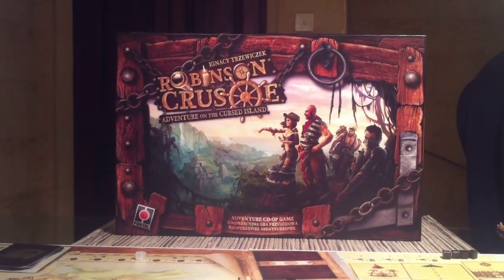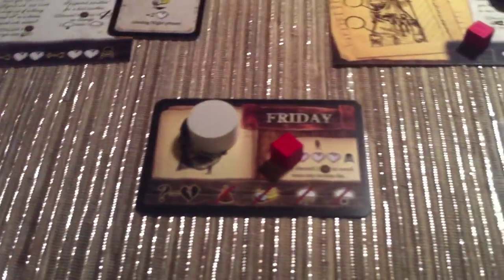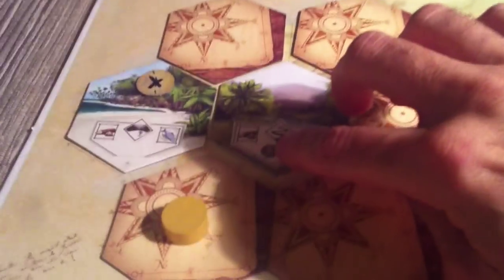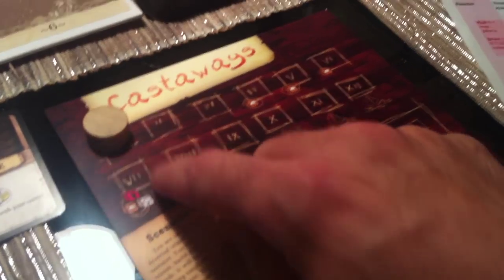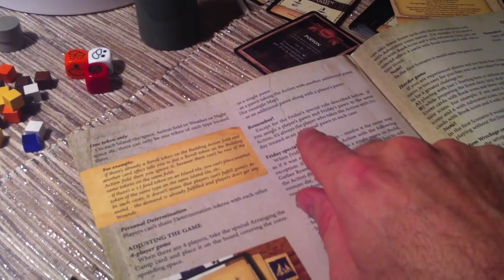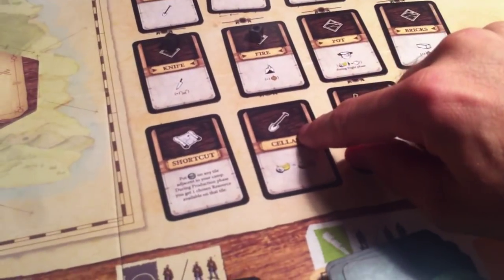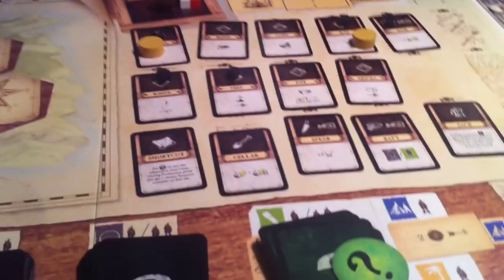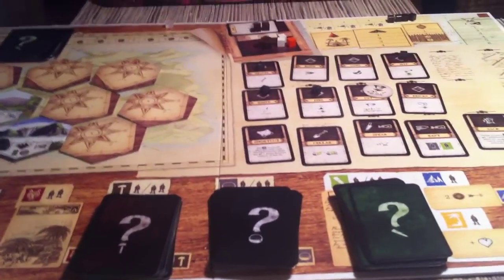Robinson Crusoe Rundown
A video outlining gameplay for the boardgame Robinson Crusoe: Adventure on the Cursed Island.